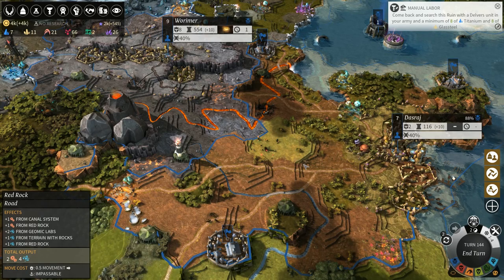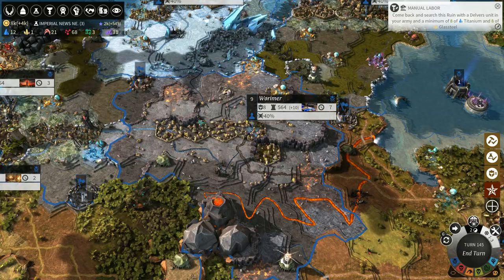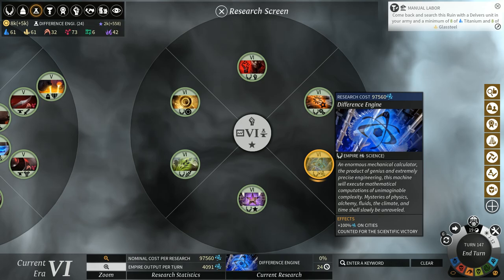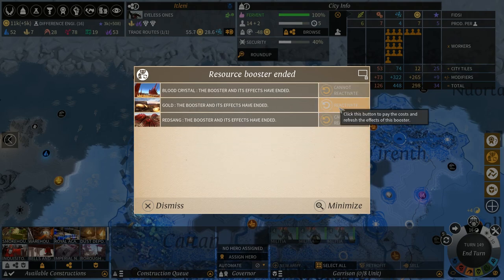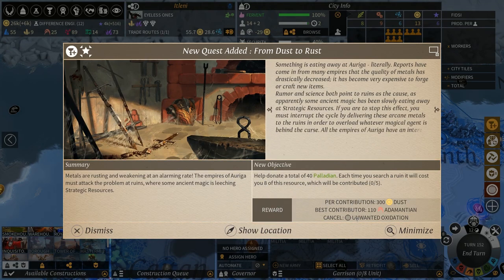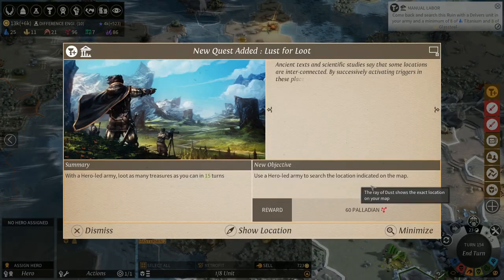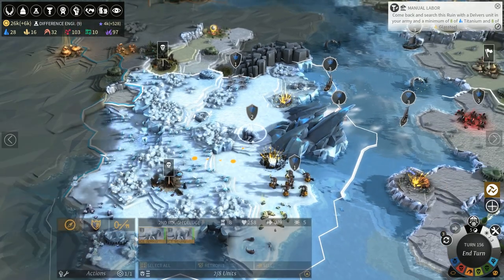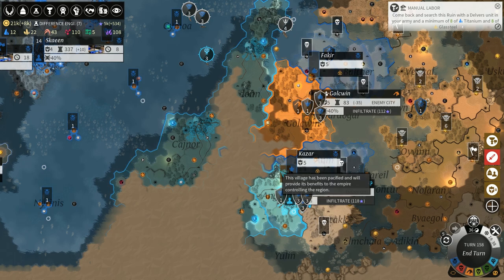Urkan Taming Time | Endless Legend #8 - Let's Play / Gameplay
Beverage obtained so let's play Endless Legend.

Endless Legend is a 4X turn-based fantasy strategy game by the creators of Endless Space and Dungeon of the Endless. Control every aspect of your civilization as you struggle to save your homeworld Auriga. Create your own Legend!

Another sunrise, another day of toil. Food must be grown, industries built, science and magic advanced, and wealth collected. Urgency drives these simple efforts, however, for your planet holds a history of unexplained apocalypse, and the winter you just survived was the worst on record. A fact that has also been true for the previous five.

As you discover the lost secrets of your world and the mysteries of the legends and ruins that exist as much in reality as in rumor, you will come to see that you are not alone. Other peoples also struggle to survive, to grow, and perhaps even to conquer.

You have a city, a loyal populace, and a few troops; your power and magic should be sufficient to keep them alive. But beyond that, nothing is certain… Where will you go, what will you find, and how will you react? Will your trail be one of roses, or of blood?